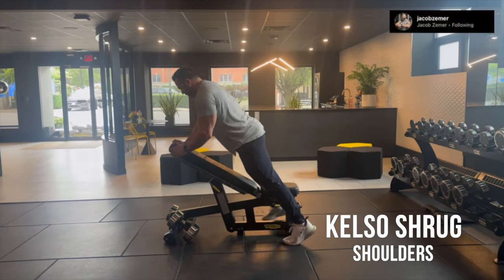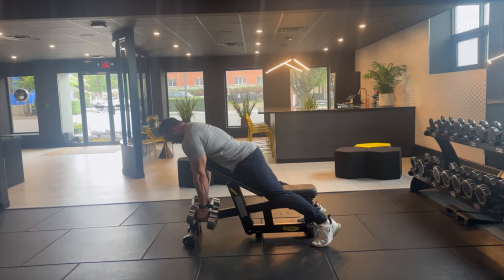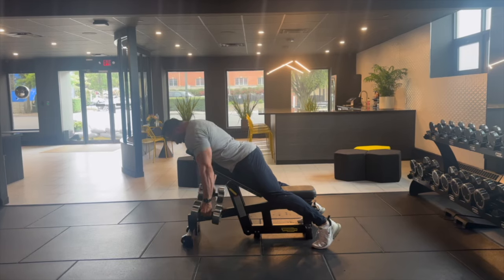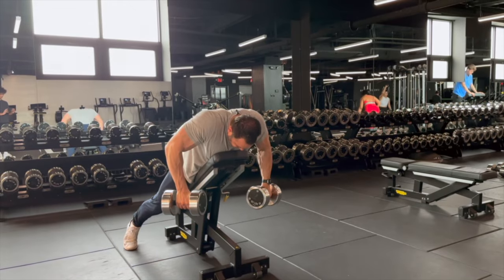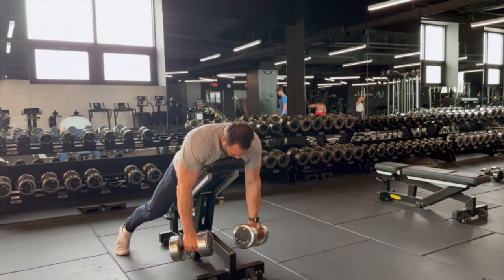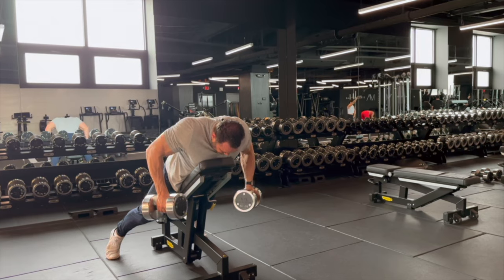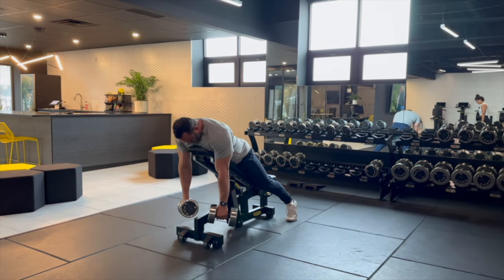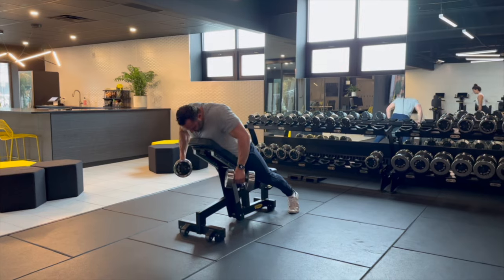HOW TO: Kelso Shrug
› AMAZON STOREFRONT